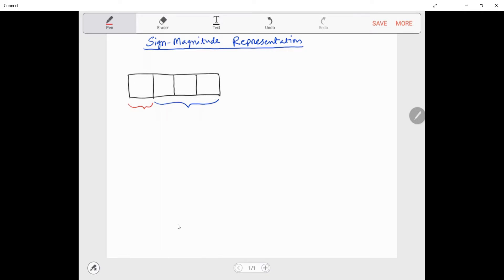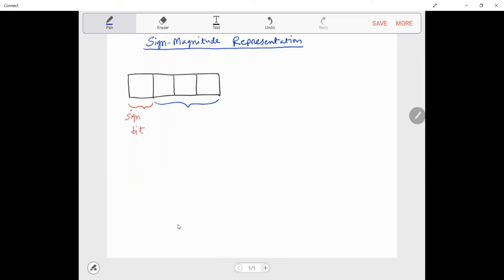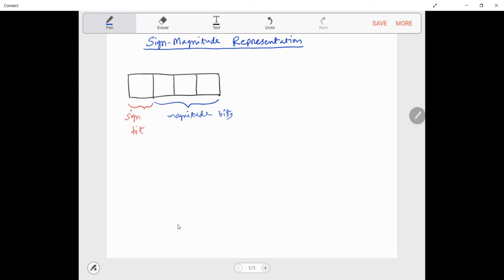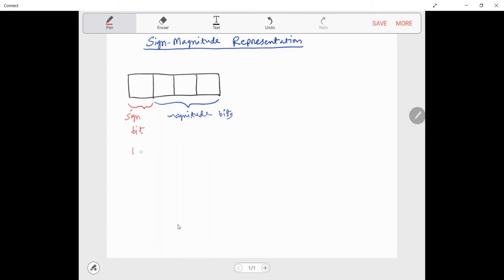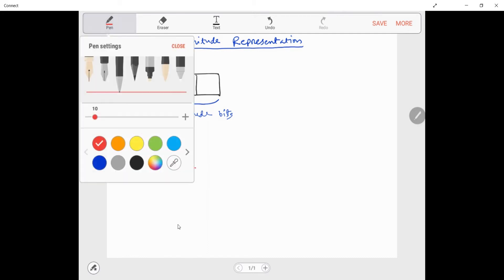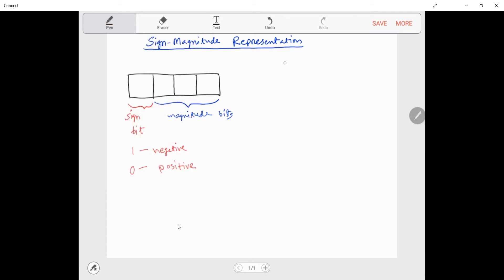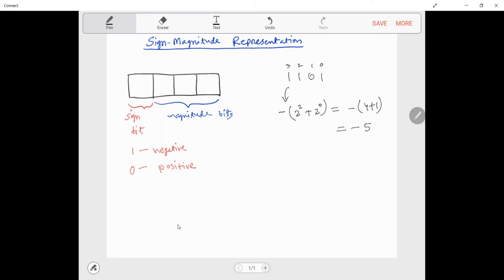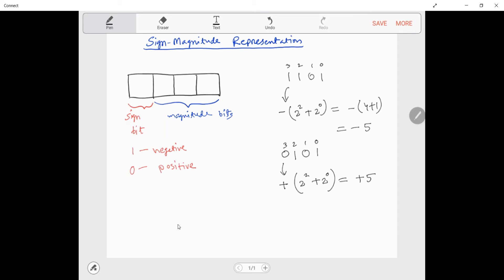Sign Magnitude Representation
A brief overview of Sign-Magnitude Representation.